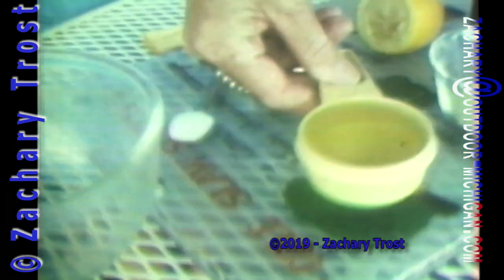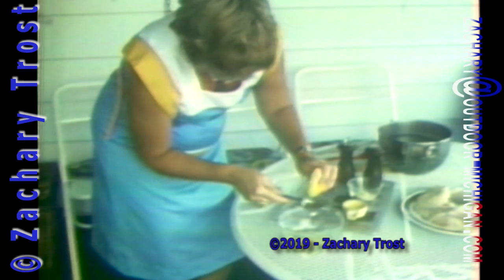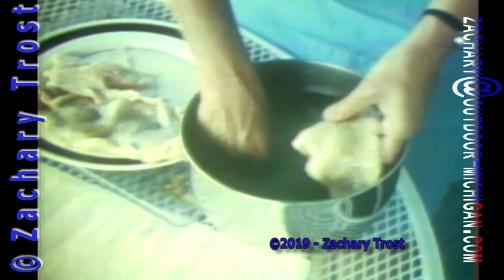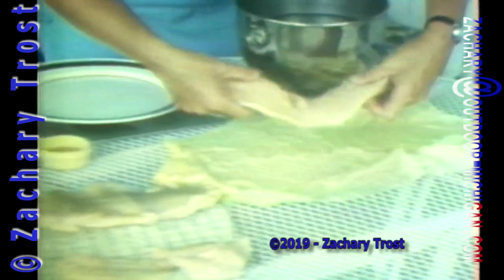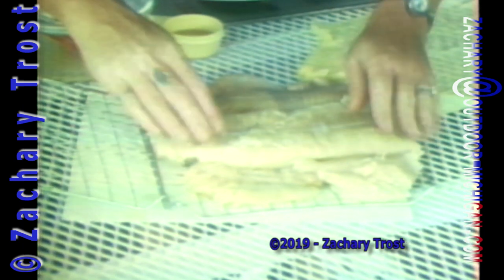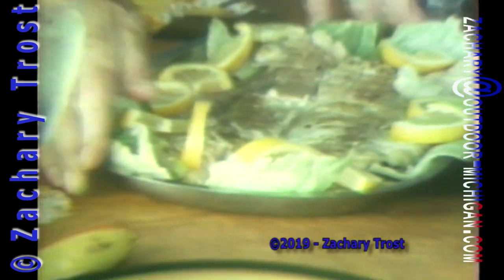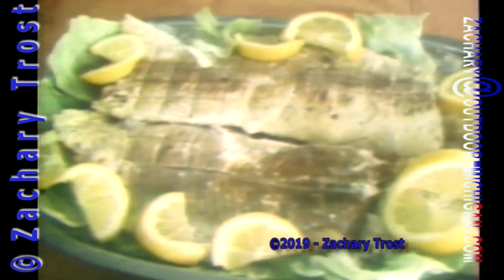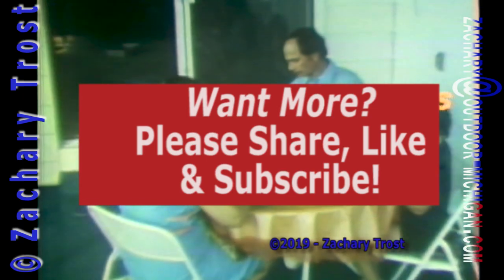Recipe: Grilled Salmon 1982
1982 Fred Trost fillmed this recipe at a neighbors house. This is an easy and delicious recipe. The Grillmaster is Art Korrach (sp) and the Chef is his wife Ellie. You can also see their kids Karrie and Kraig by the pool. .